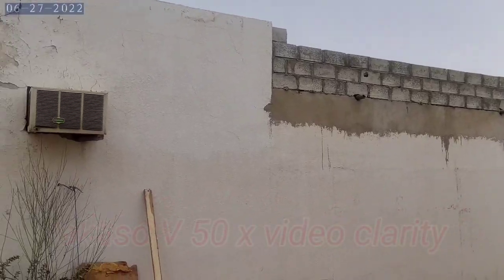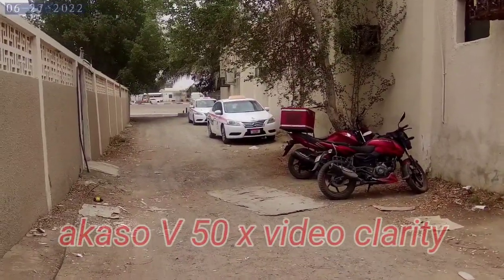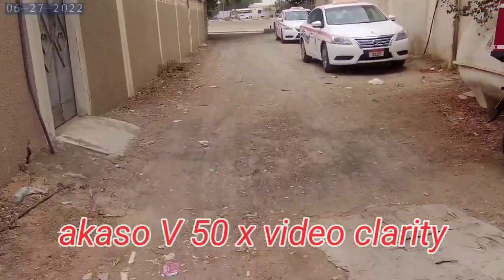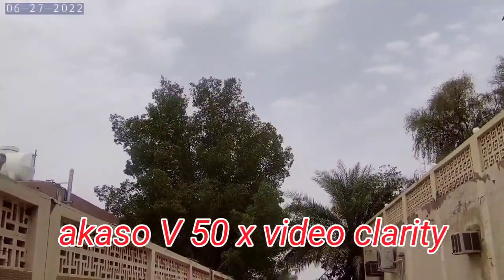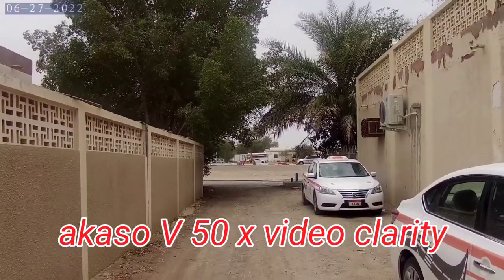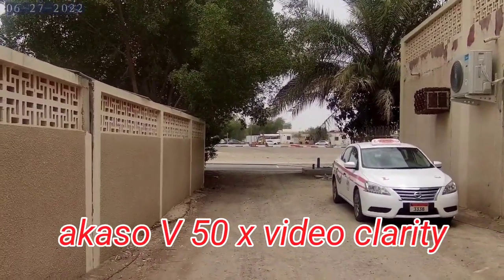low budget super akaso V 50X Action camera good video clarity👍👍🎥🏔️